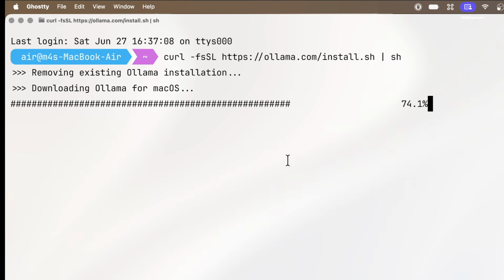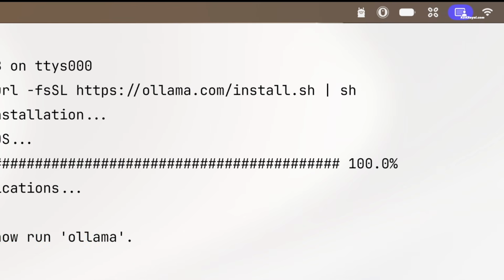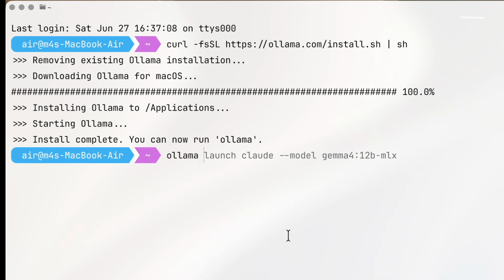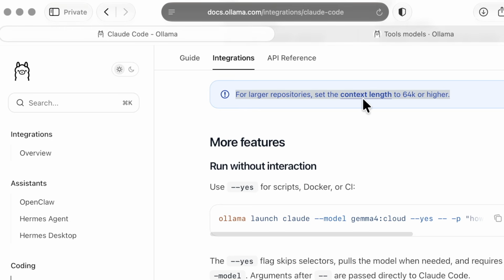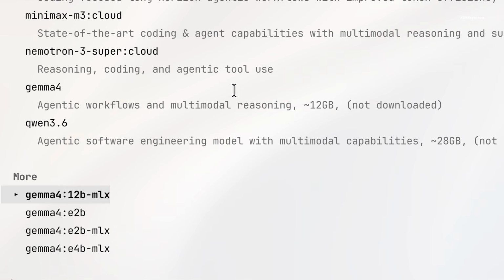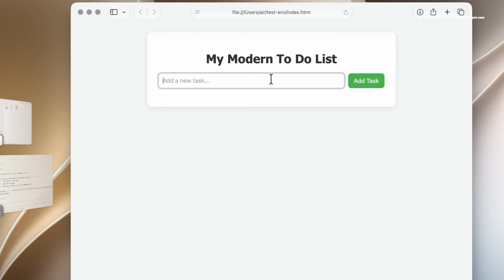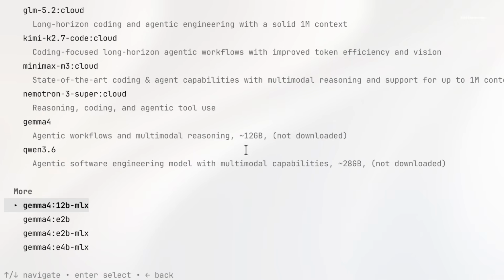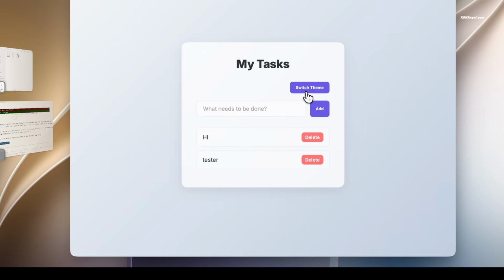How To Use Claude Code With Ollama (Free Local AI Setup)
🚀 Want to run Claude Code completely FREE using local AI models? In this step-by-step tutorial, you'll learn how to connect Claude Code to Ollama and run powerful open source coding models directly on your own machine — no Anthropic API key, no subscription, and no per-token billing.

Thanks to Ollama's native Anthropic API compatibility (v0.14+), you no longer need messy proxies or adapters like the old setups. With just a couple of environment variables or the new ollama launch claude command , you can point Claude Code at a local model, keep your entire codebase private, and even code completely offline.

By the end of this video you'll have a fully working local AI coding agent that reads your files, edits your code, and runs commands — all powered by free, open-source models like GLM 4.7 Flash, Qwen Coder, Qwen 3.6, Gemma 4 and More.

🧠 *BEST LOCAL MODELS FOR CODING IN 2026*
We break down GEMMA 4  (the best all-rounder — 128K context and runs on 16GB RAM), Qwen 3.6 plus exactly how to choose one based on your own hardware. Smaller models run on CPU; a GPU or Apple Silicon makes everything dramatically faster.

 Whether you're a complete beginner installing your first local LLM or an experienced developer building a private, self-hosted coding agent, this guide takes you from zero to a working setup.

✅ How to install Ollama on Windows, macOS, and Linux
✅ Which local models are best for coding
✅ How much RAM / VRAM you actually need
✅ How to connect Claude Code to Ollama (the new native method)
✅ How to install and configure Claude Code

⏱️ *TIMESTAMPS*
00:00 - Intro: Claude Code for free with Ollama
00:40 Installing Ollama
01:10 Choosing Your Model
02:10 Downloading the Model and Testing It
03:29 The Context Length Fix You Can't Skip
03:59 Connecting Claude Code to Ollama
04:48 Building a To-Do App
05:38 Adding Dark Mode — And Hitting a Real Limit
06:34 Upgrading to Gemma 4 12B